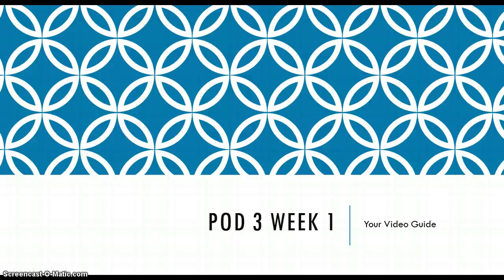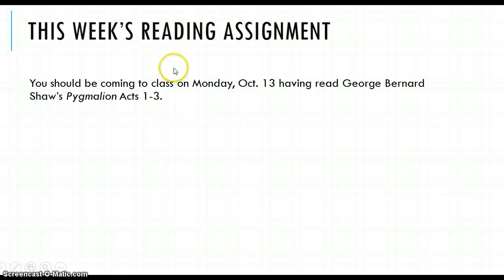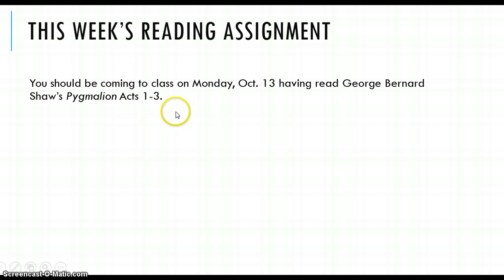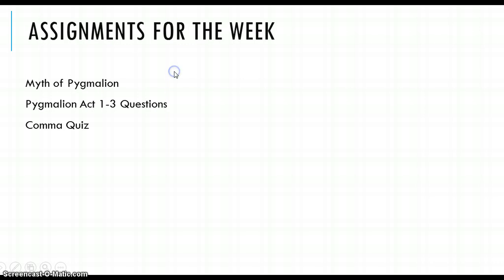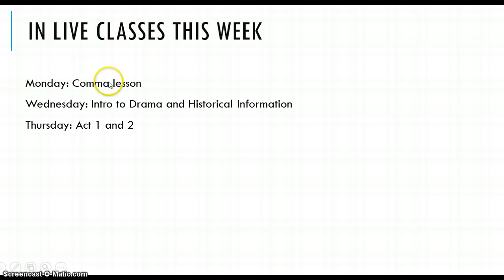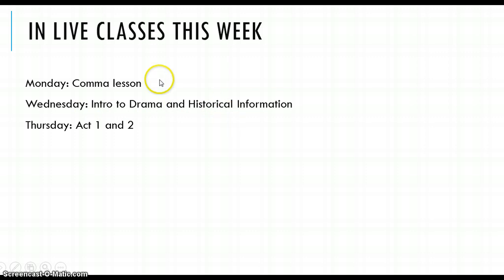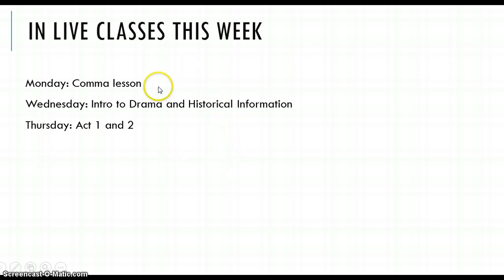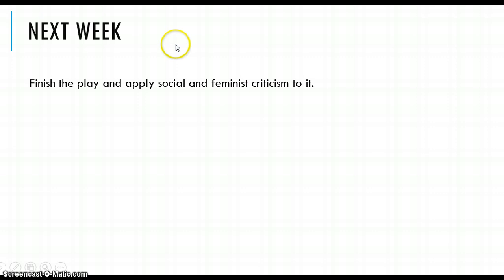pod 3 week 1 ap lit